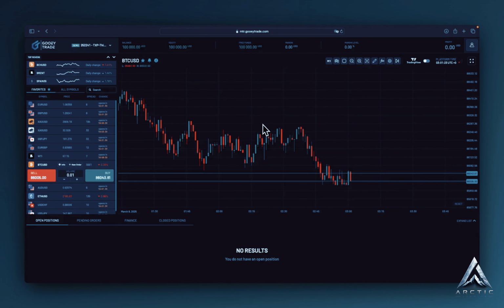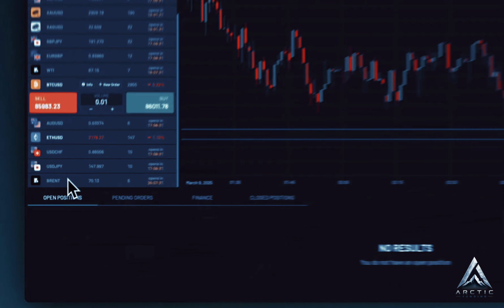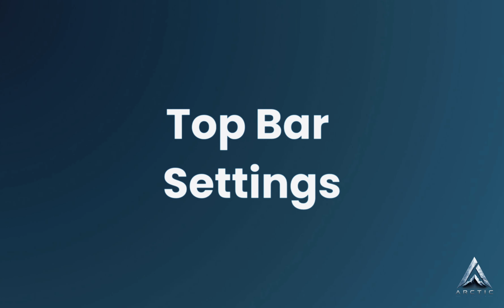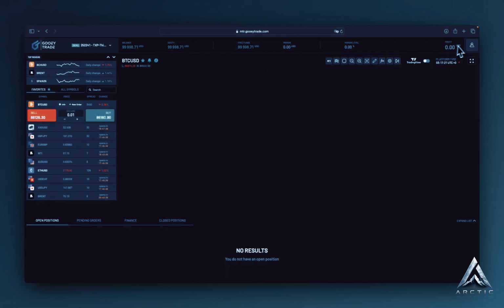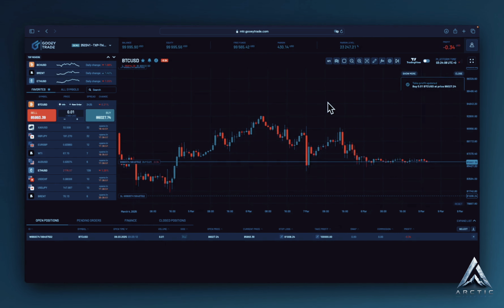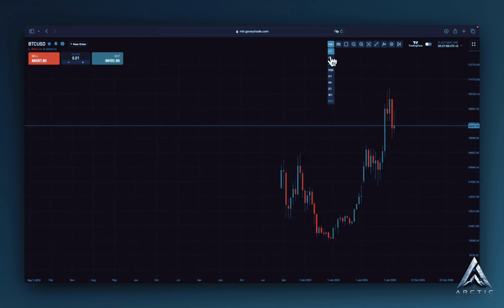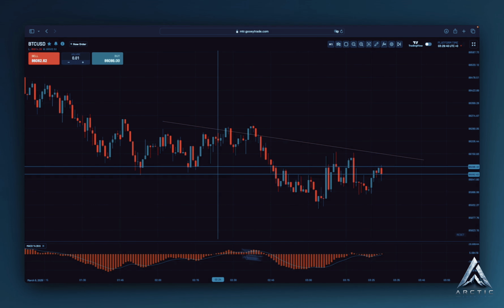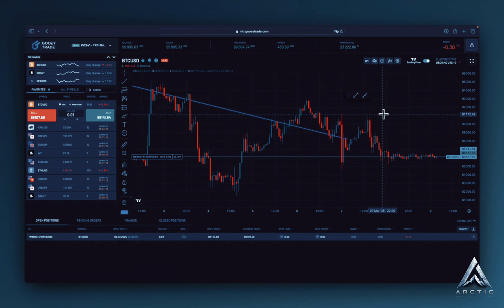Best Match-Trader Tutorial (Complete)